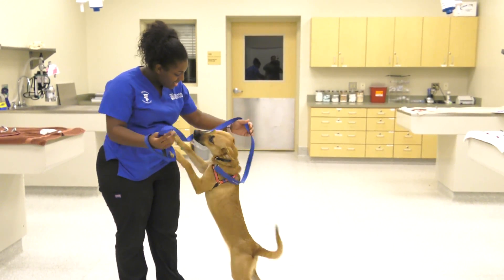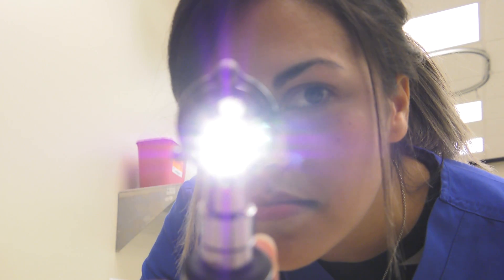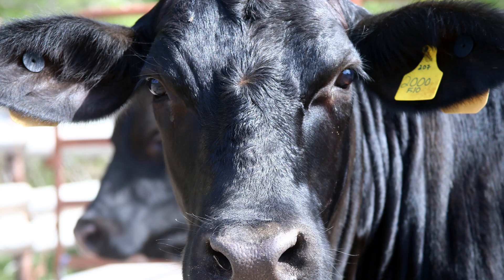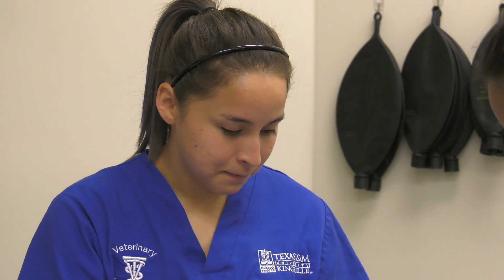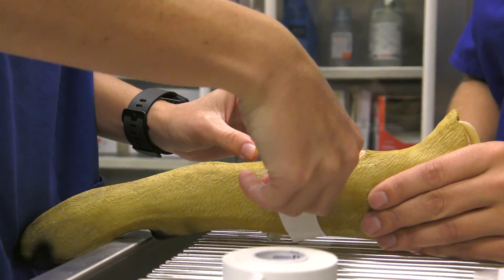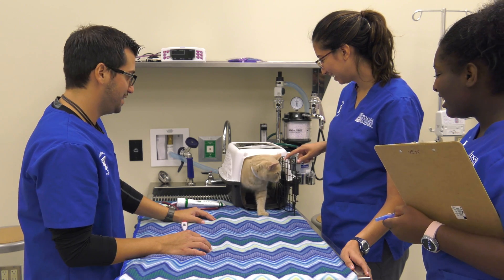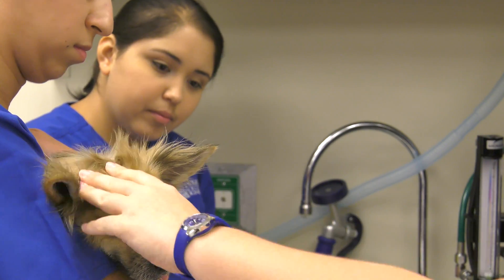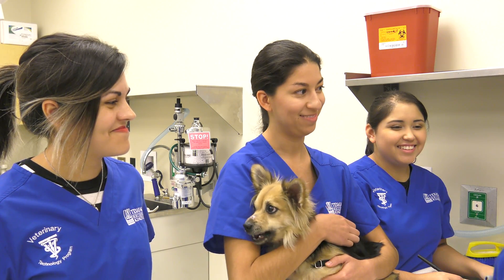Introduction to Veterinary Technology Program/Department of Animal & Wildlife Sciences - (2016)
This video highlights the Veterinary Technology Program
Department of Animal & Wildlife Sciences at Texas A&M-Kingsville.  We speak with students and faculty about the hands approach with this program, where students get to work with animals up close and personal with the knowledge and experience to join the workforce as soon as they graduate!